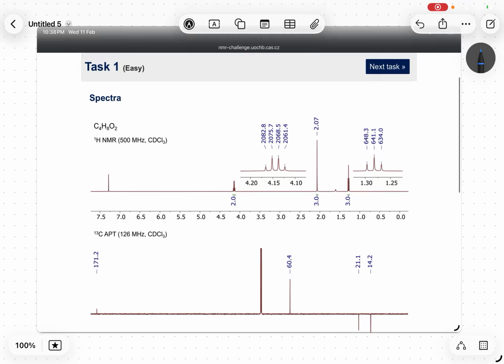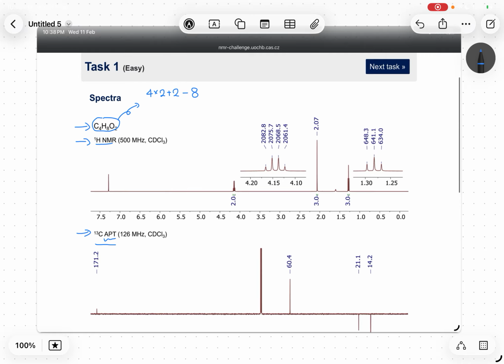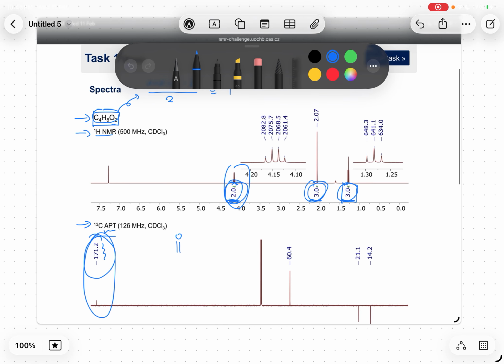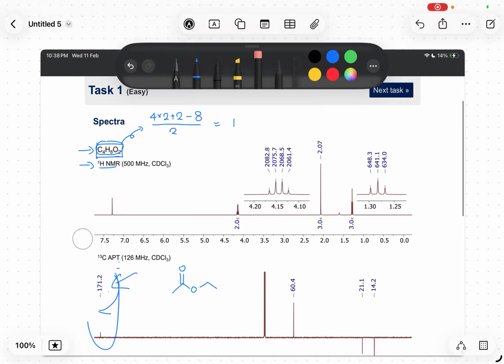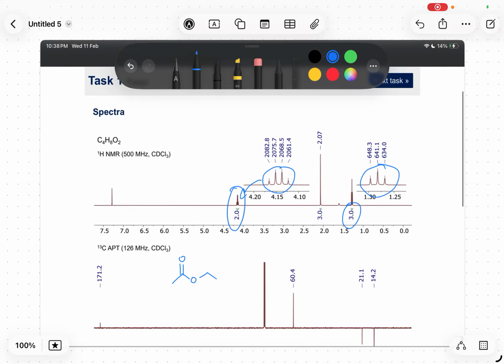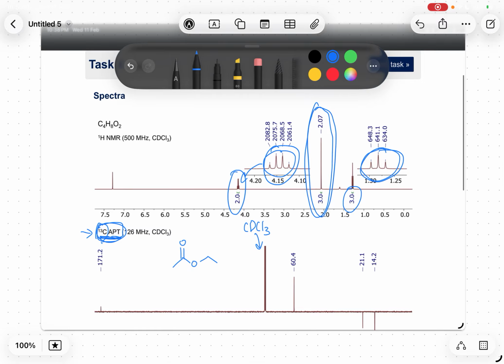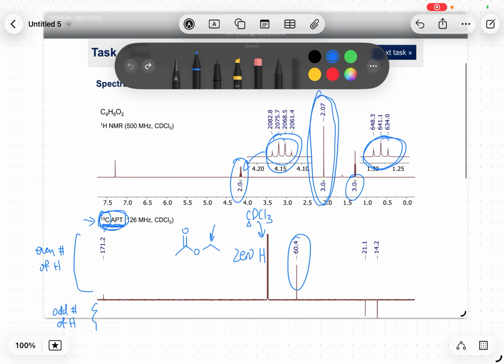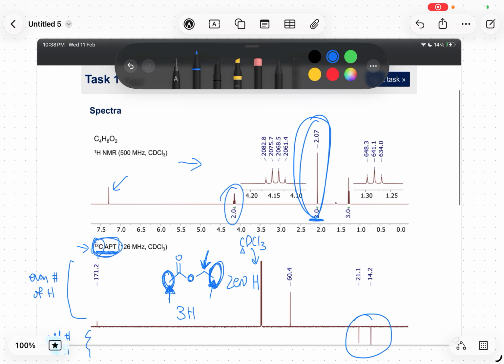[Organic] NMR Challenge Task 1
I do not own the spectra. The videos are based on my knowledge of NMR and are not official solutions, nor are they affiliated with IOCB Prague in any way, although I would like to express my sincerest gratitude for their efforts to make quality NMR content more accessible.